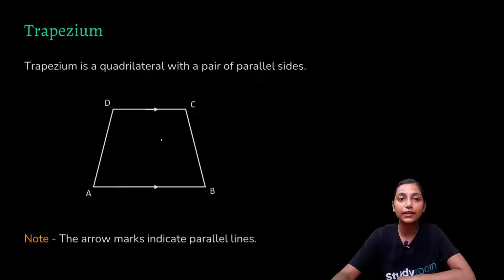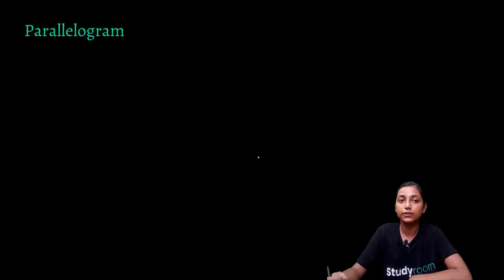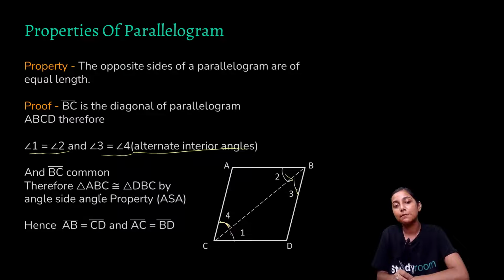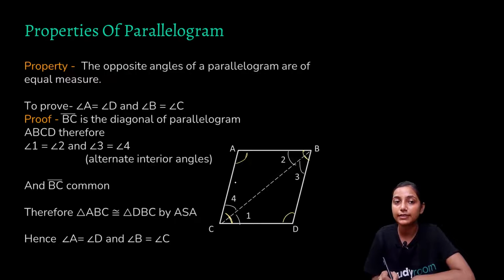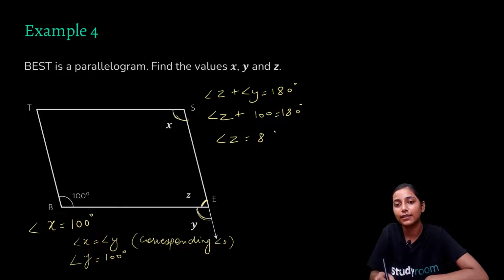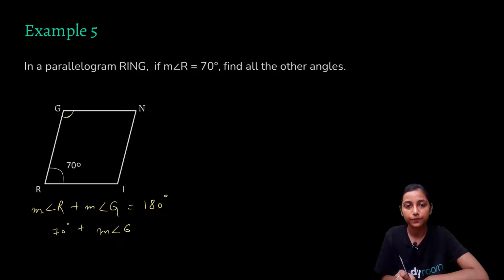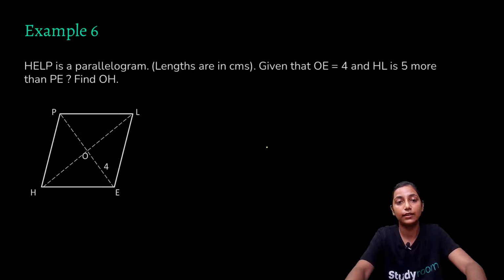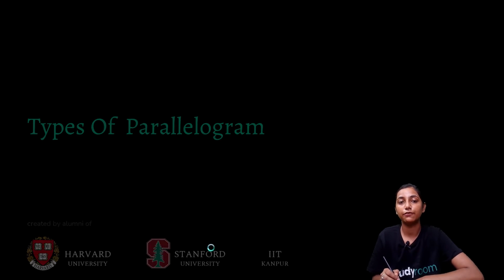Class 8 | Maths | Chapter 3 | Understanding Quadrilaterals Part 2